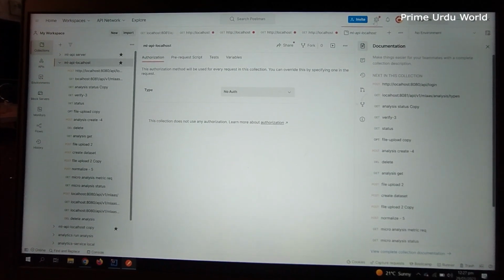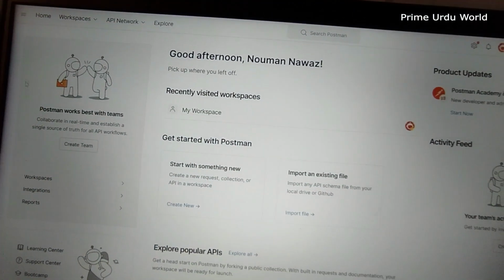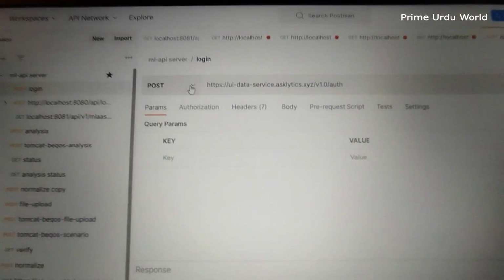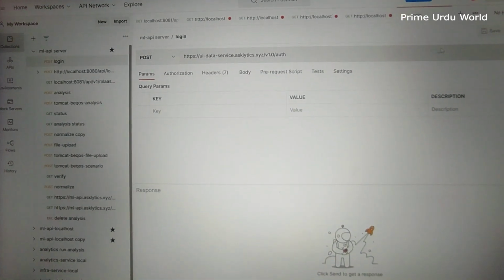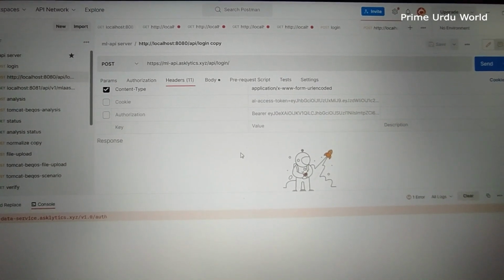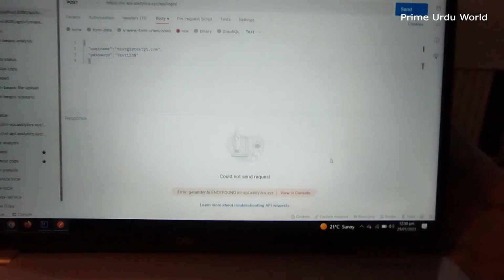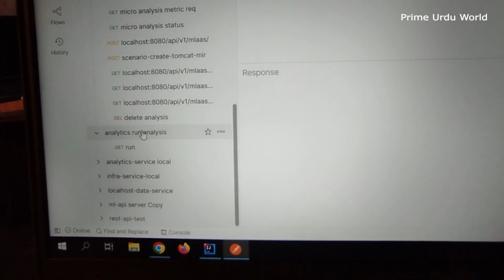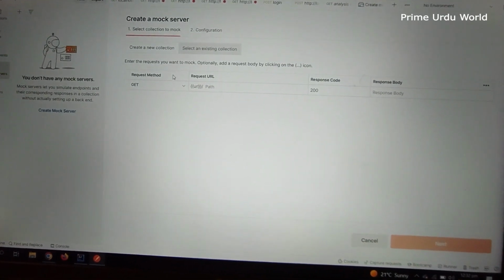how to execute web api using postman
Video content:
working with web api in post man. Postman is software where you can execute your api and get response in json or xml